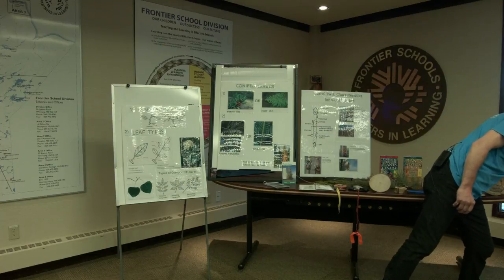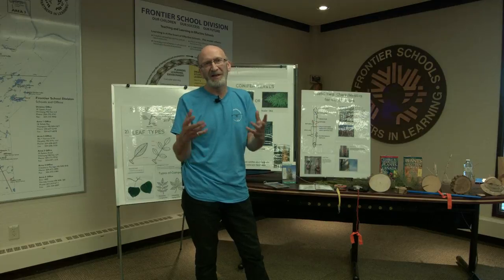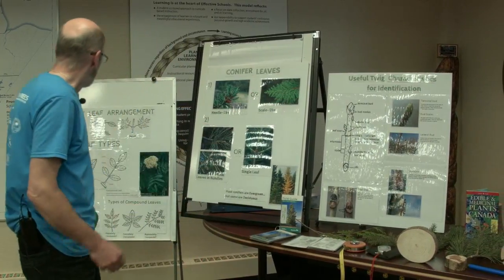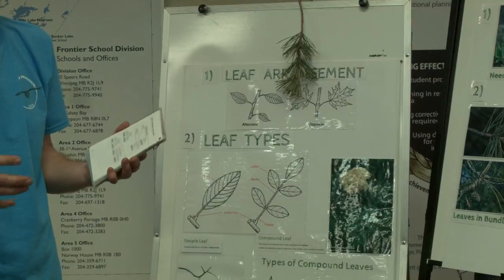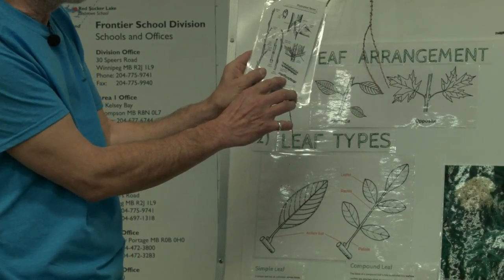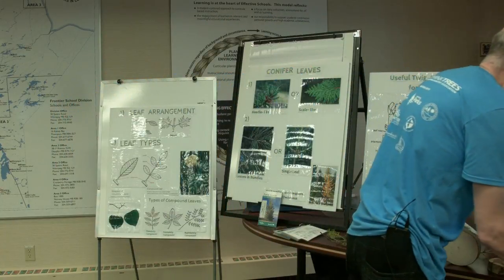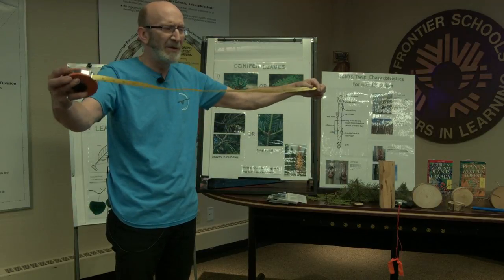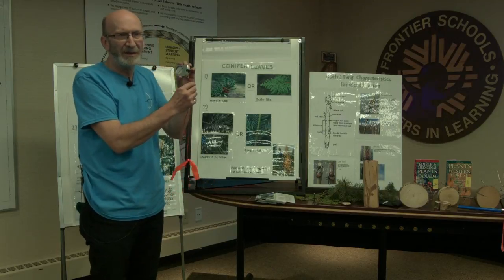2018 - Envirothon Training